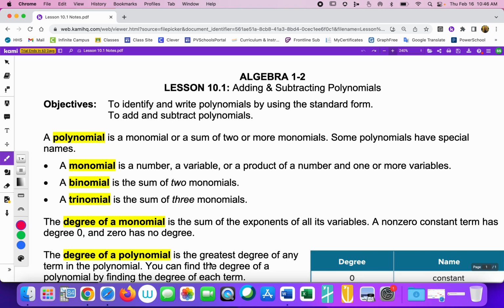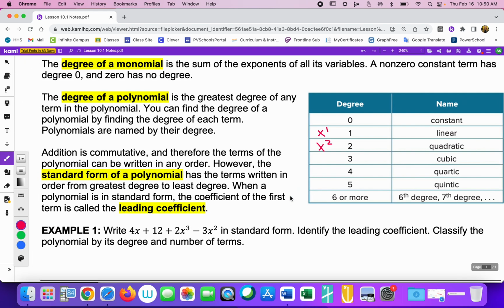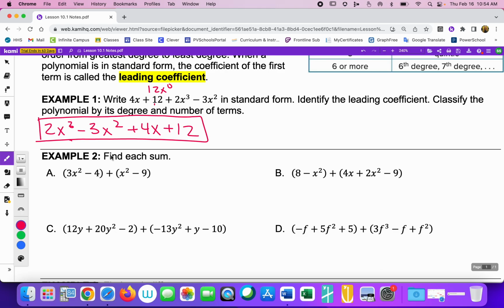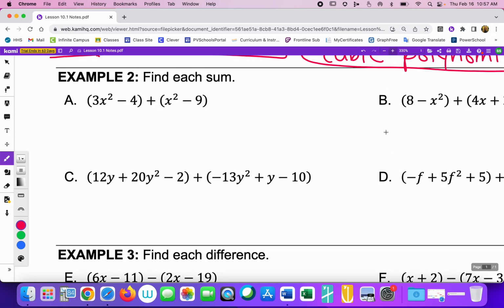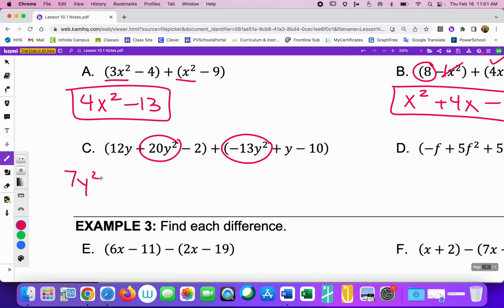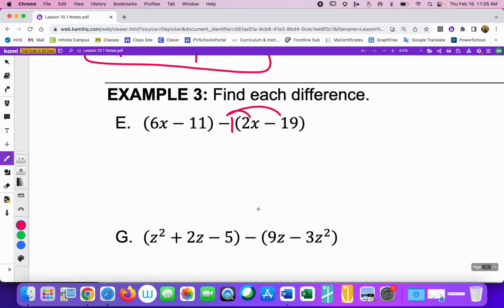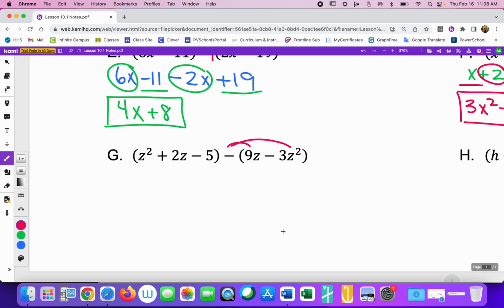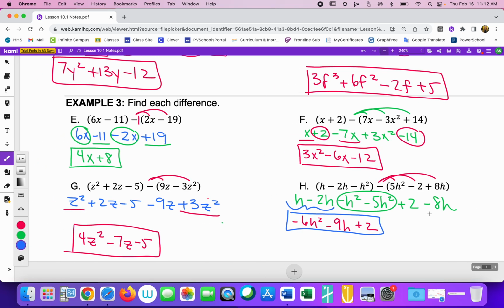Algebra Adding & Subtracting Polynomials {LIVE Lesson}